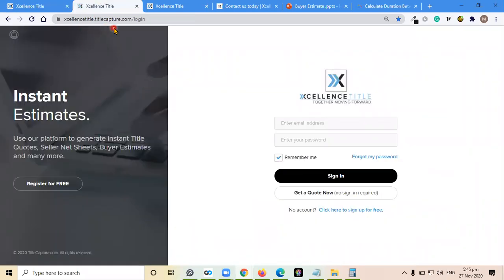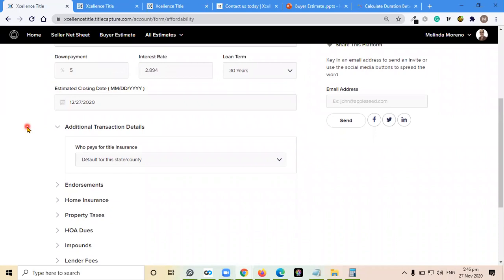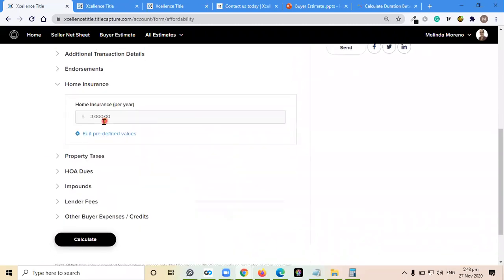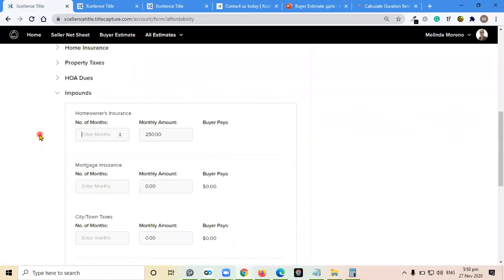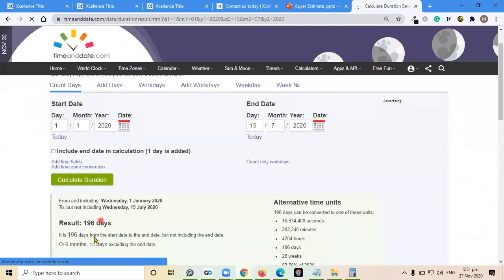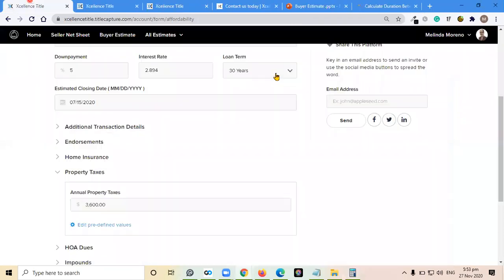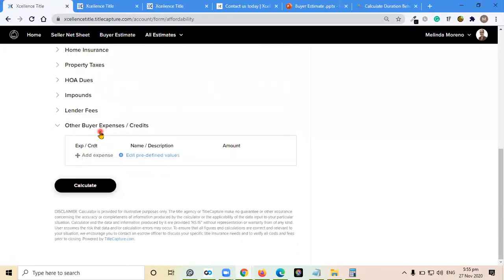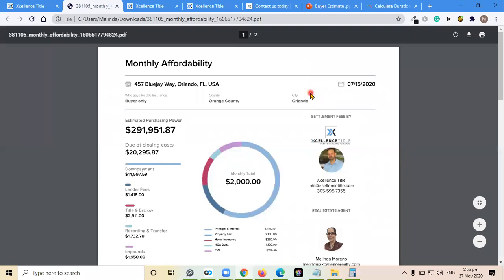Xcellence Title Monthly Affordability Tutorial Video